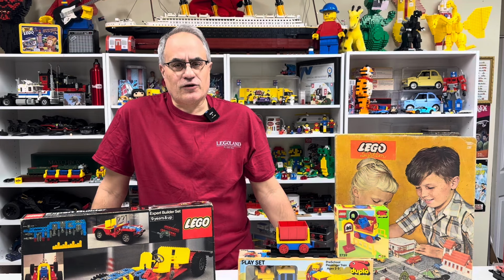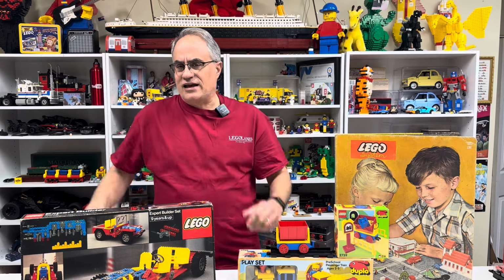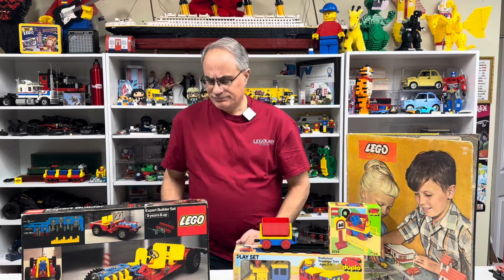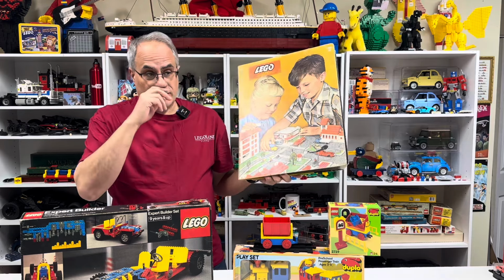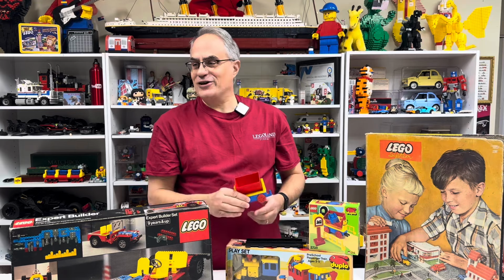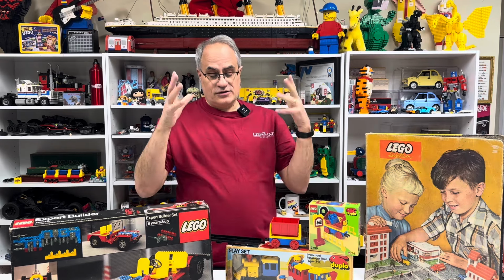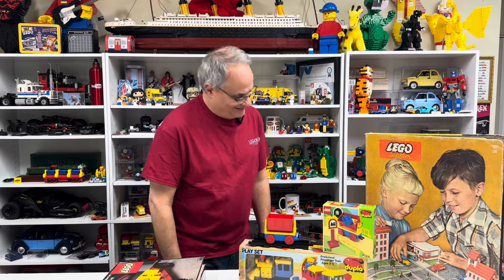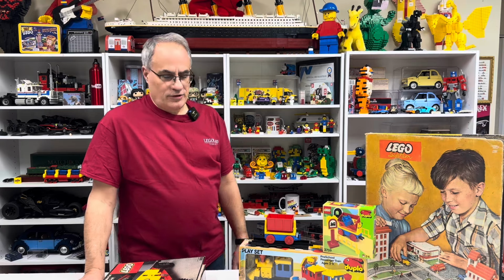The perfect LEGO House set - except I don’t live in Denmark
This channel has covered just about everything referenced in this set.

📭 Mail to:
BrickTsar
66 Fire Tower Rd NW #  264